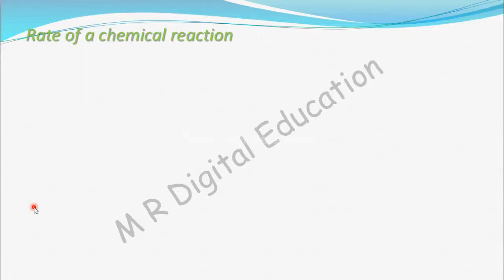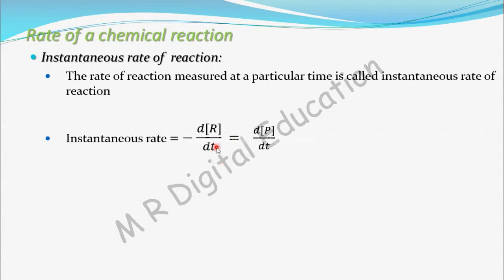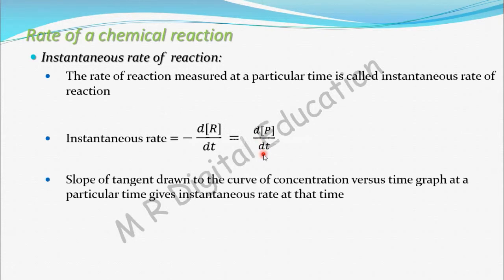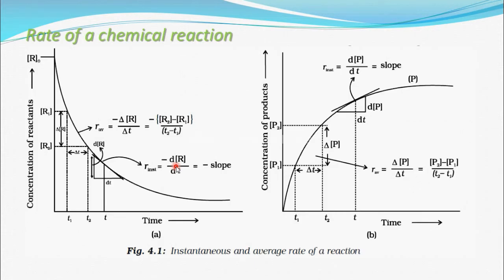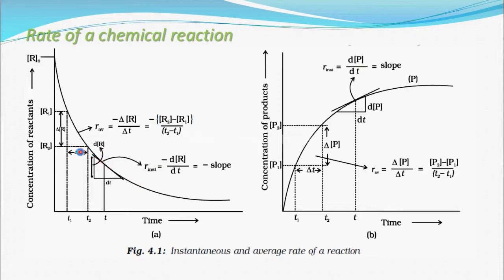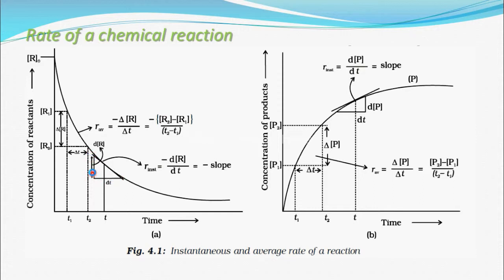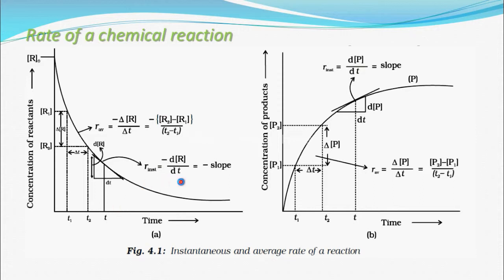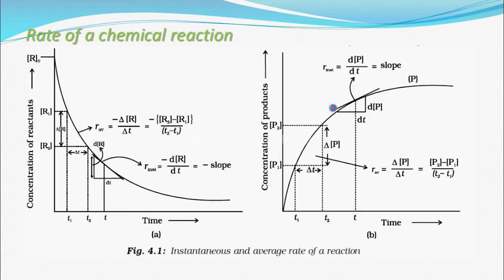Instantaneous rate of reaction with graph(chemical kinetics part 9 for CBSE class 12 and JEE, IIT)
This video contain about instantaneous rate of reaction. I have explained it with a graph.